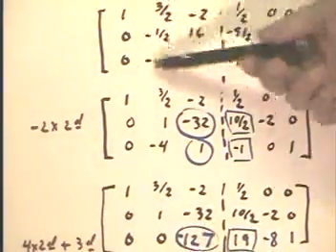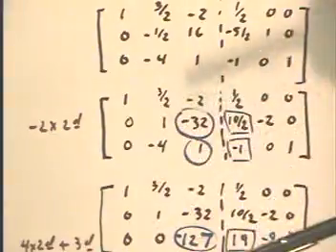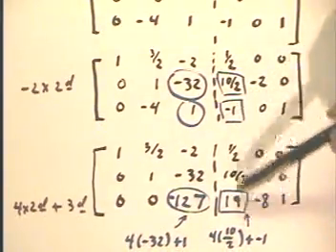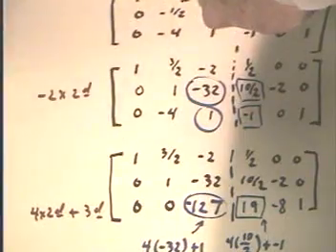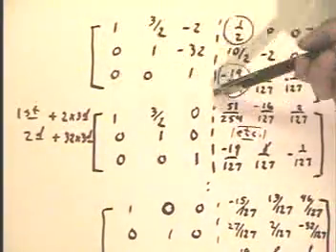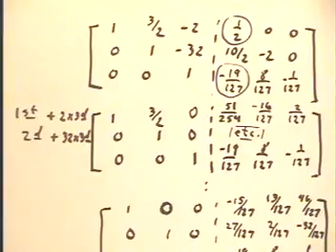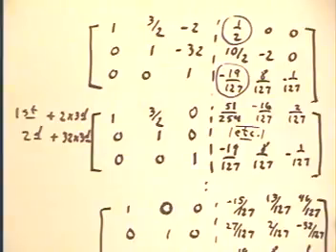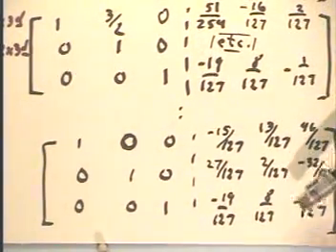pc2 990407 Snazzi1